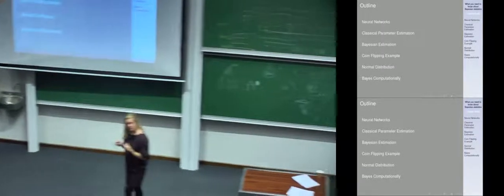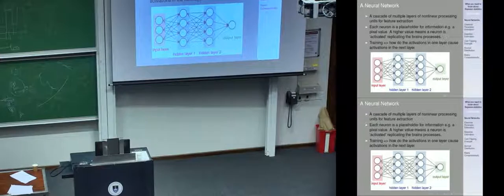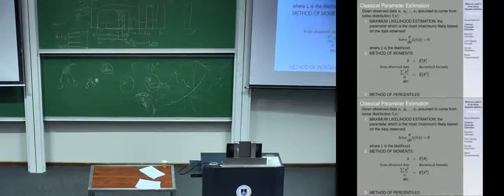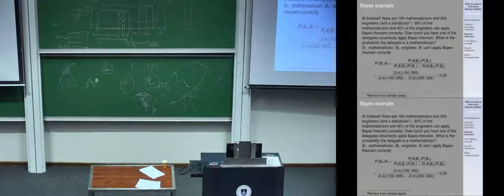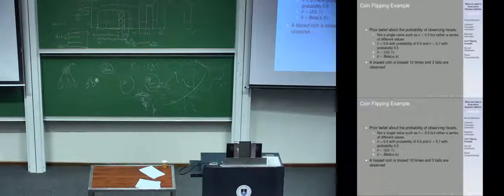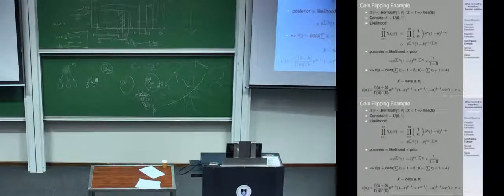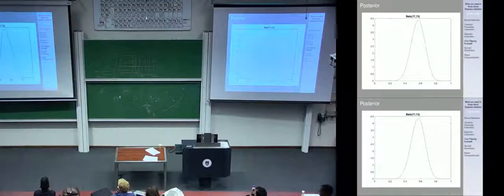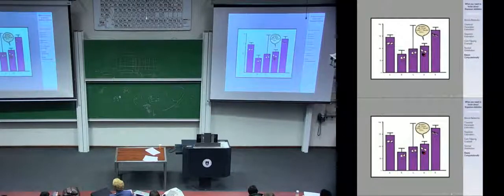Dr Inger Fabris Rotelli - What you need to know about Bayesian statistics